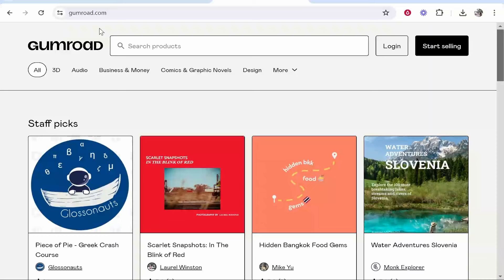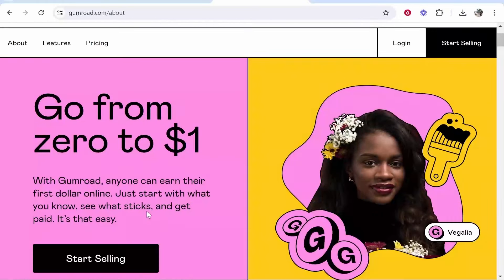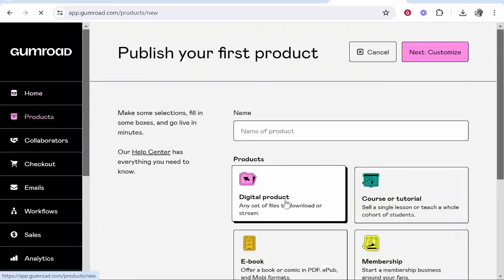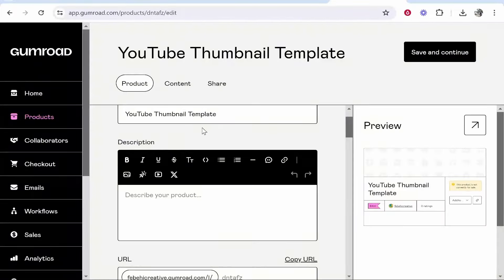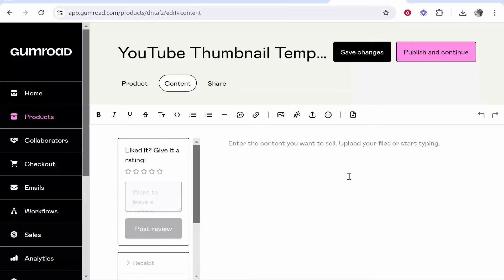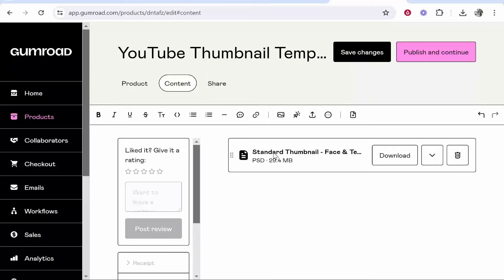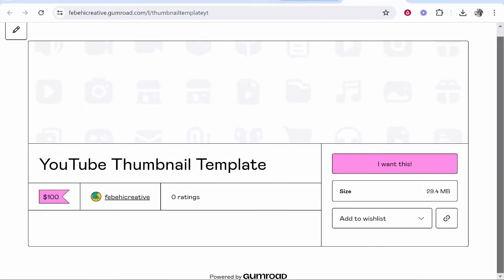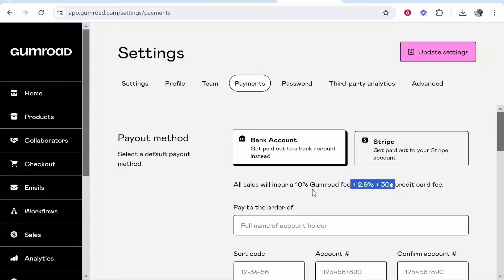How To Upload Digital Products To Gumroad (Step By Step)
In this video, I show you how to upload digital products to Gumroad. This is a quick step by step tutorial that explains everything you need to know in 2 minutes.